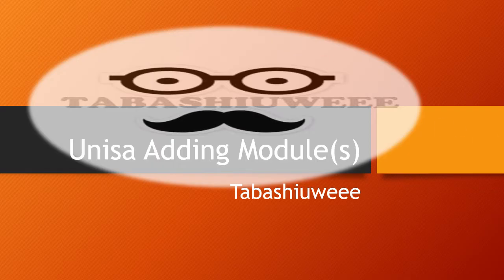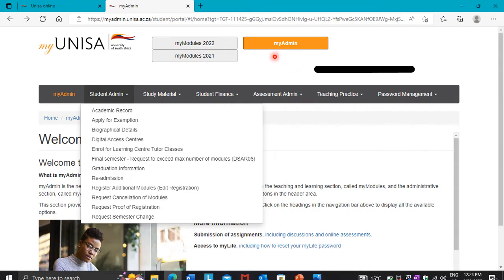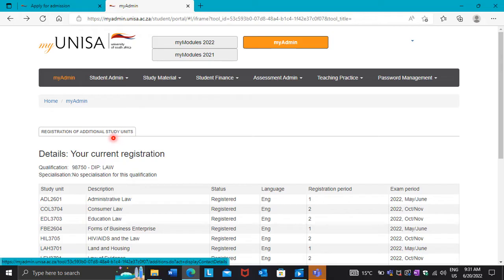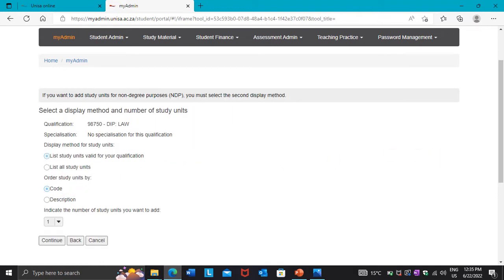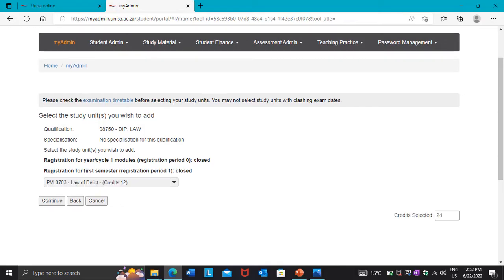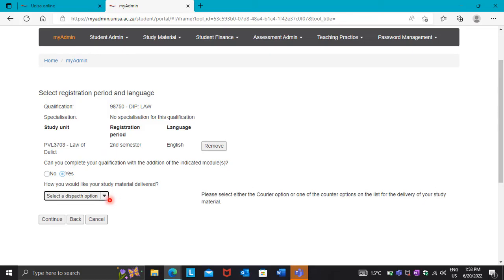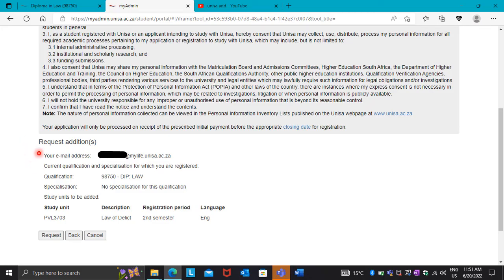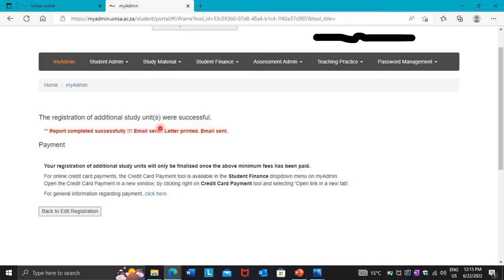How to Register/Add module(s) via myUnisa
It will guide you though the process until its state successful.
this video is for those who already have actives myUnisa account, as for those who do not have active myUnisa account  can/ should use registration website and its free if you are using vodacom or mtn sim card.